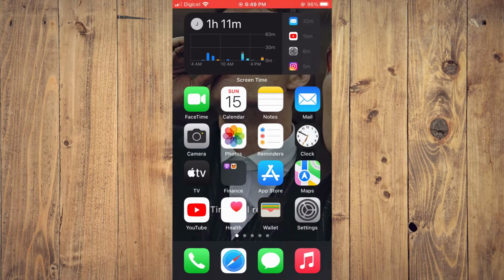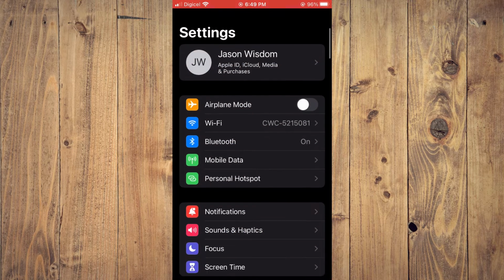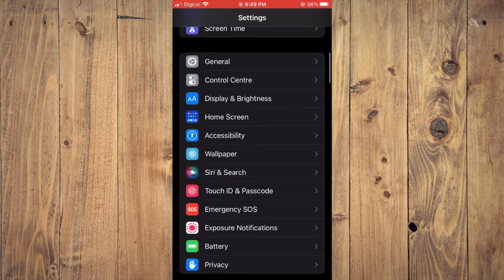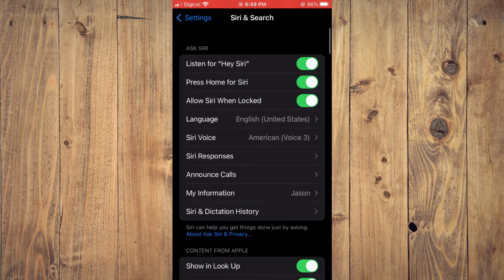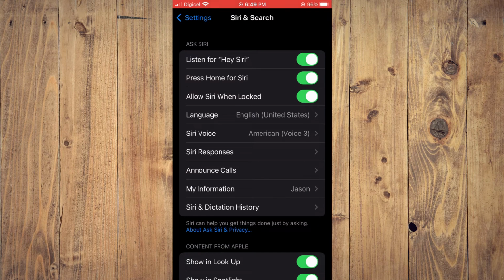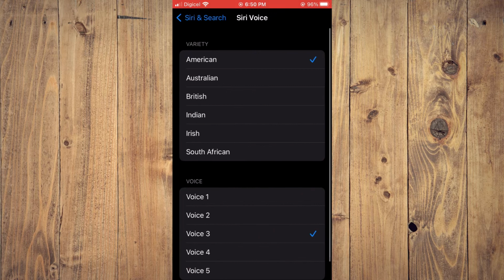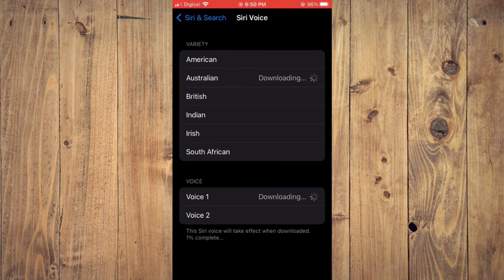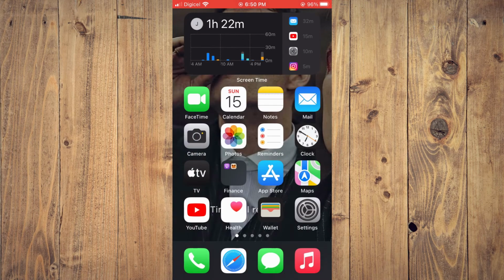how to change voice on apple maps